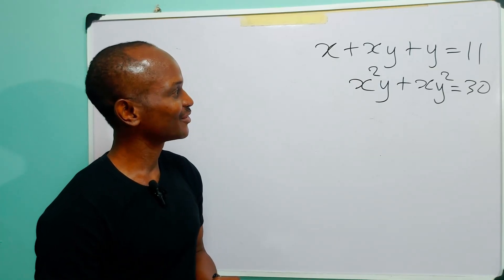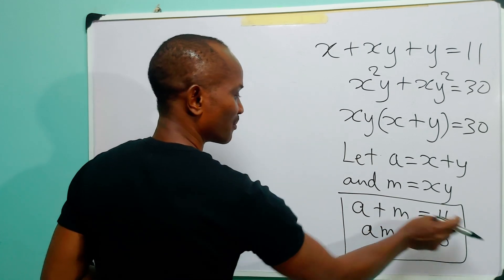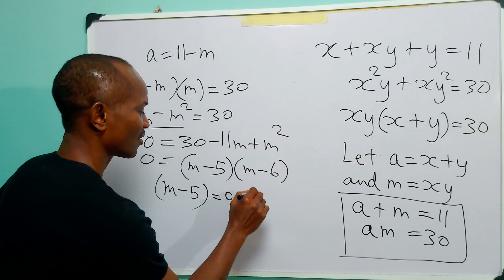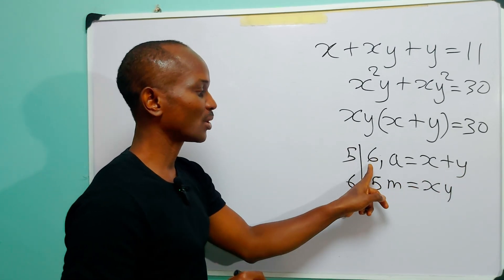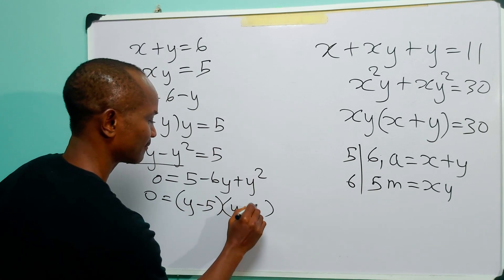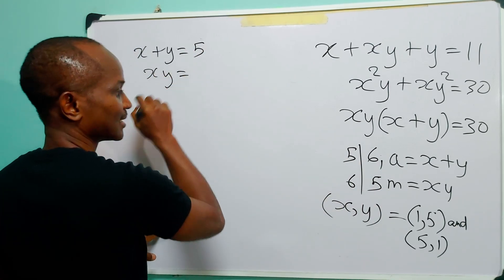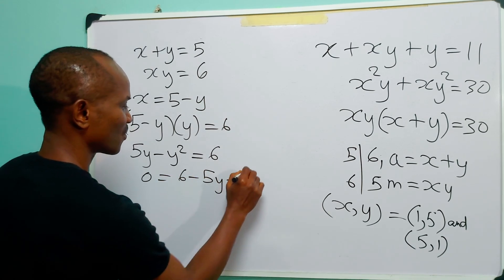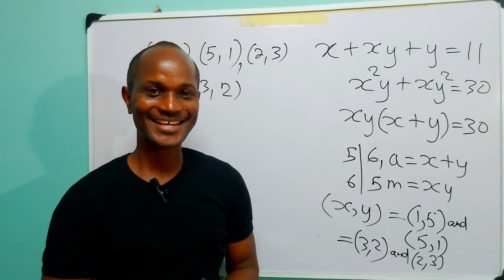Can You Solve This HARD Nonlinear System Of Equations? How?!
Today, I am going to show you how to solve a system of equations that looks quite complicated at first, but with the right manipulation becomes very easy.
x + xy + y = 11
x²y + xy² = 30